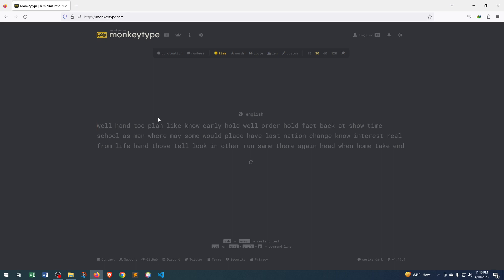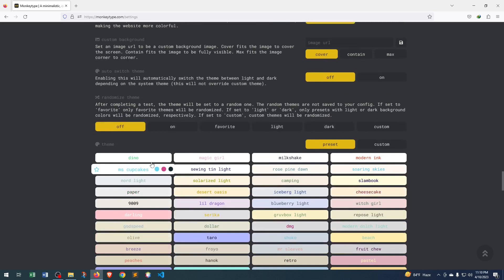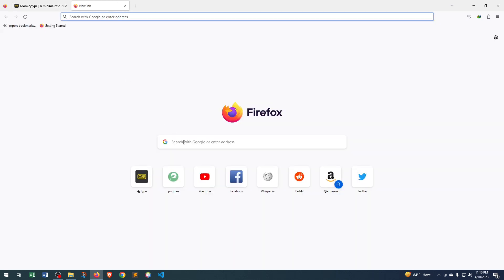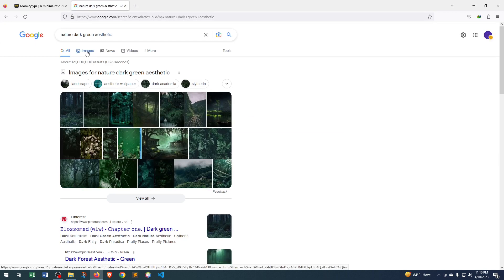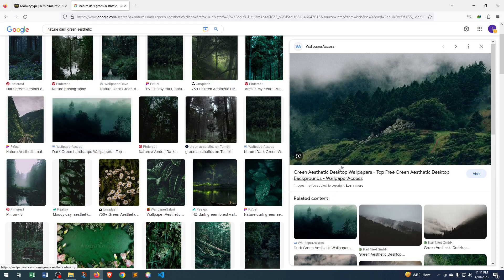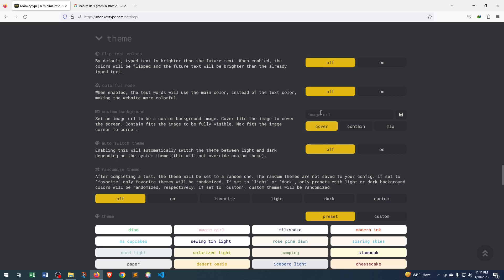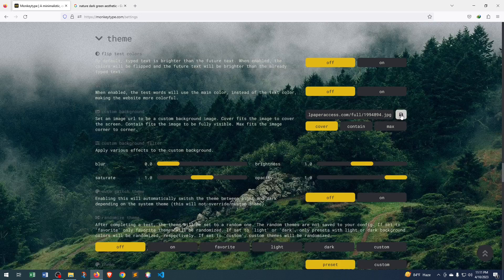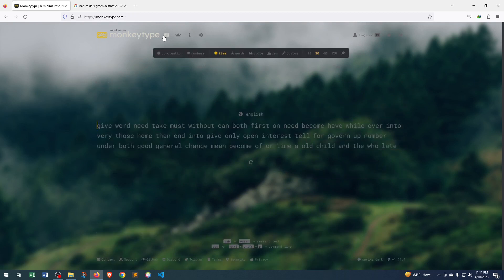How to Add custom background image in Monkeytype || monkey type add background picture in 2025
Add a custom background image in Monkeytype || monkey type add background picture in 2025

you should know this about monkey type .

monkey type 30 sec test
how to create cunstom background at monkey type.

process set custom background image in monkeyType
1. copy this URL
2. Then open theme tab in monkeytype
3. Paste the URL in Custom background option
4. Then click Save button